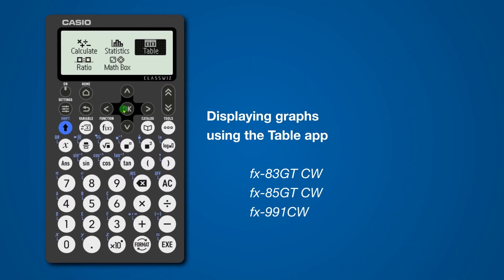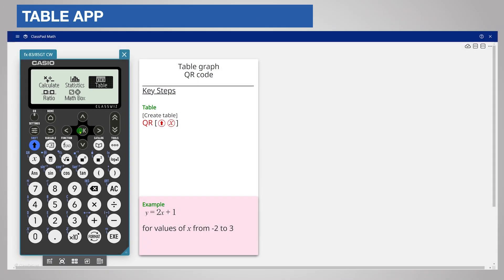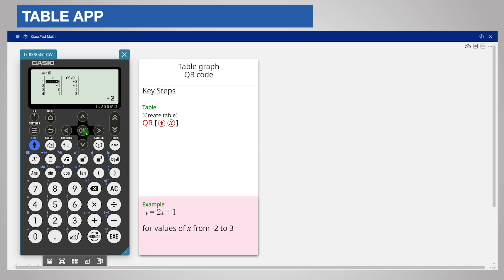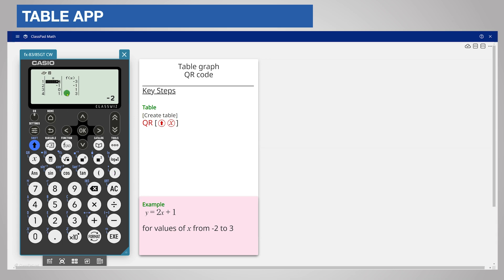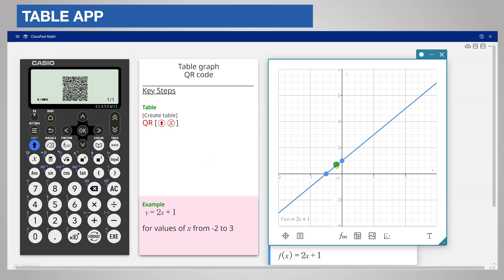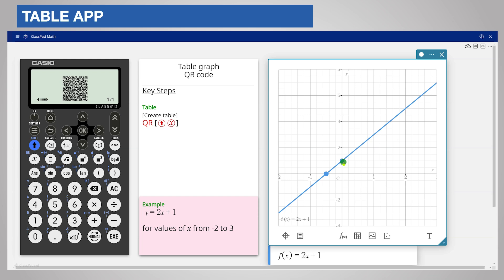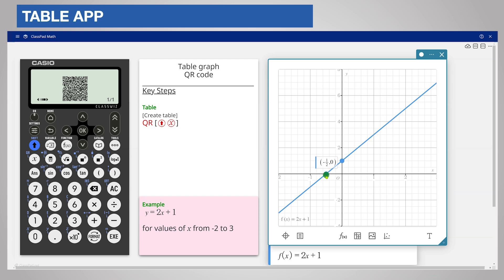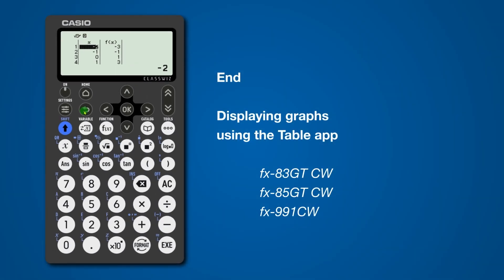Casio ClassWiz: Displaying graphs using the Table app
In this video we will look at how to display charts in Classpad.net using the Statistics app

The video is relevant for the fx-83GT CW, fx-85GT CW and fx-991CW. If you've just purchased one of these calculators, you've come to the right place!

Find out more about the ClassWiz range and the new ClassPad emulator